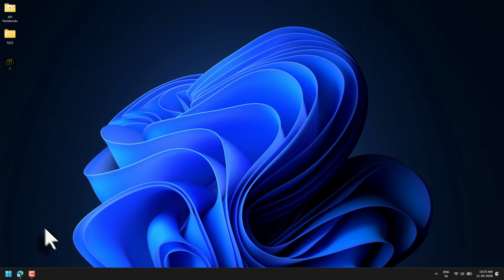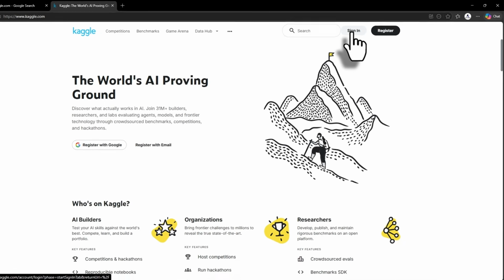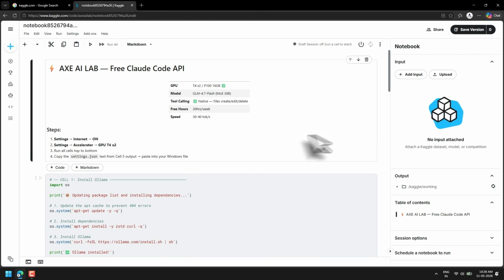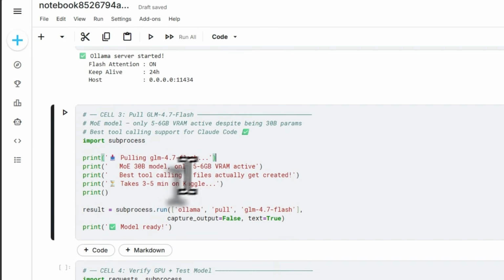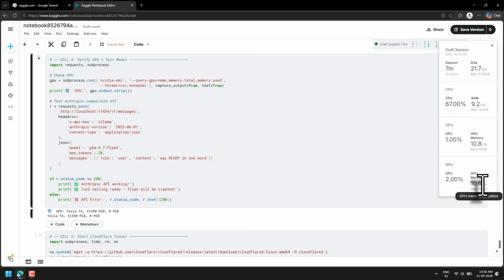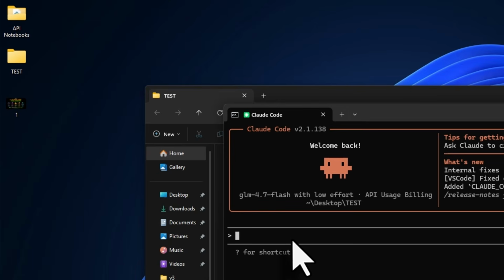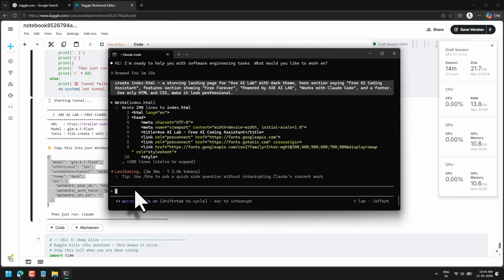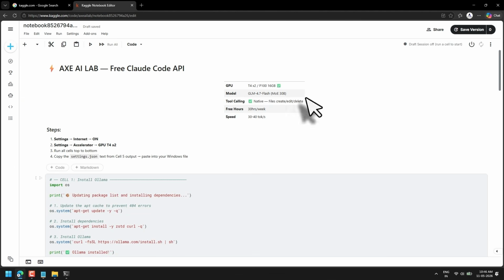Claude Code FREE Forever — Kaggle 2xGPU + 5 Models, Zero Dollars, No API Key!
Claude Code costs $20-$200 per month — but in this video I show you
how to run Claude Code completely FREE forever using Kaggle's free GPU
+ 5 different AI models! No API key, no credit card, no subscription!

Kaggle gives you 30 FREE GPU hours every week — that's enough for
serious coding sessions without paying a single dollar!

🔗 LINKS USED IN THIS VIDEO

1. GLM 4.7 Flash — Fast & Powerful
2. Qwen 2.5 Coder 14B — Best for Coding
3. Qwen Coder 32B — Most Powerful
4. Gemma 4 Quantized — Google's Free Model
5. Devstral Small — Coding Specialist

  "env": {
    "ANTHROPIC_BASE_URL": "YOUR_CLOUDFLARE_URL_FROM_KAGGLE",
    "ANTHROPIC_AUTH_TOKEN": "ollama",
    "ANTHROPIC_API_KEY": ""
  "model": "glm-4.7-flash",
  "effortLevel": "low",
  "autoUpdatesChannel": "latest",
  "theme": "dark"

📁 settings.json Location:
Windows → C:\Users\YOUR_NAME\.claude\settings.json
Mac/Linux → ~/.claude/settings.json

00:00 - Intro
00:30 - What we are building today
02:30 - Installing Claude Code CLI
03:40 - Creating free Kaggle account + free GPU
06:25 - Explaining Kaggle free GPU (30 hrs/week)
10:25 - Running the notebook
12:10 - Changing settings.json + file location
15:48 - Opening free Claude Code + live demo
16:40 - How to close Kaggle notebook after work
17:10 - Extra tips and info
17:27 - Outro

⚡ Kaggle = 30 FREE GPU hours every week
🔥 5 Models = GLM, Qwen, Gemma, Devstral
🚀 Claude Code = Best AI coding agent — now FREE!
No credit card. No API key. No limits. Forever!